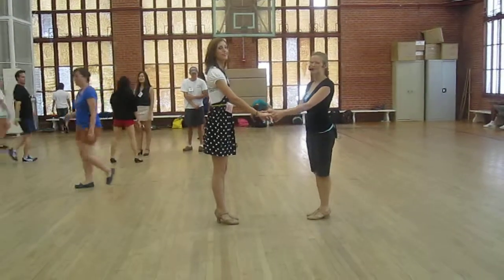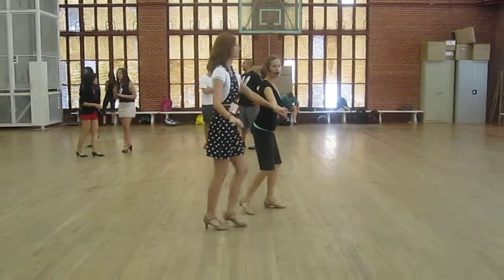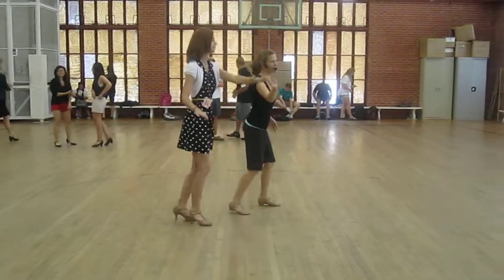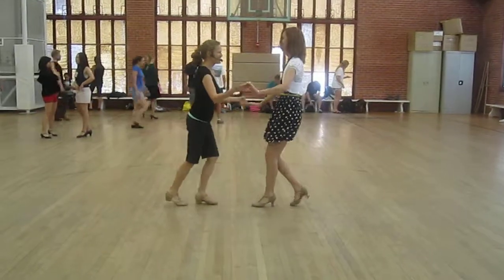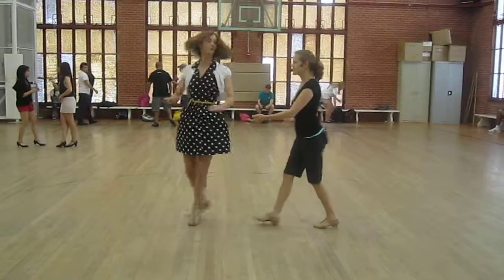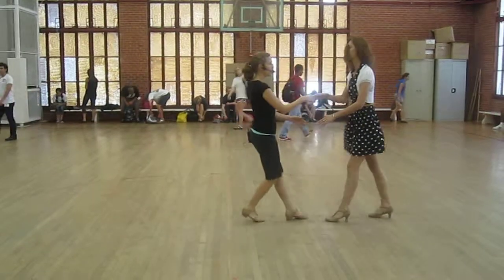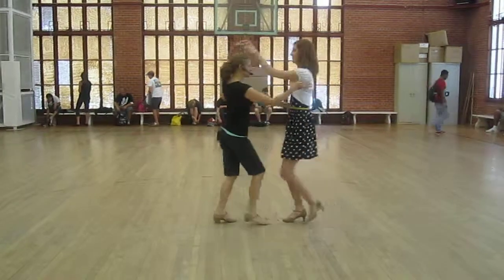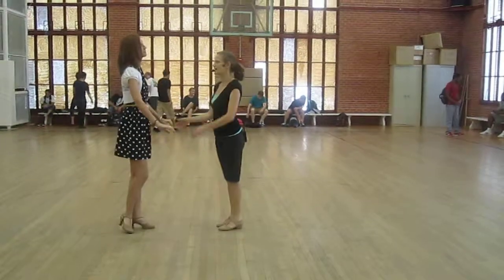June 25 Salsa - UT Beginning Social Dance Summer 2013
Taught by Campbell Miller, partnered by Erin Dean